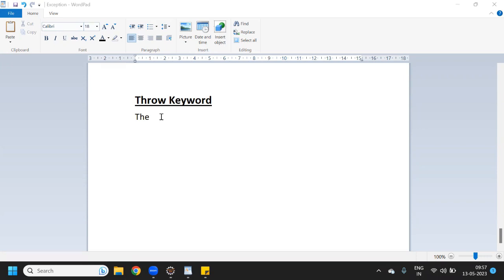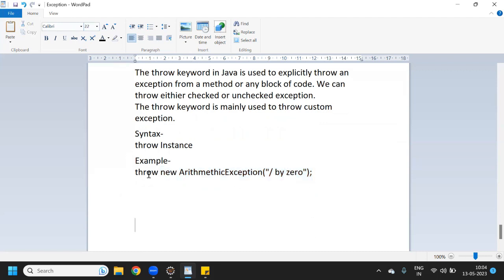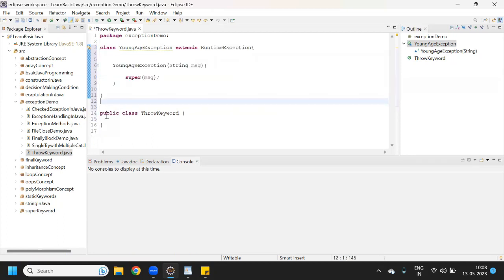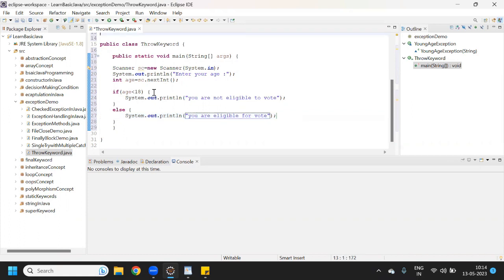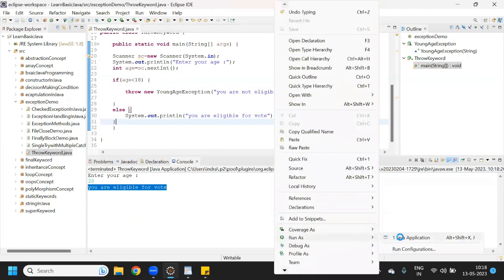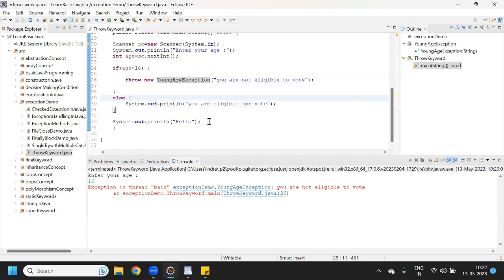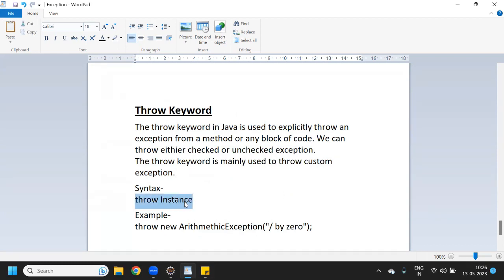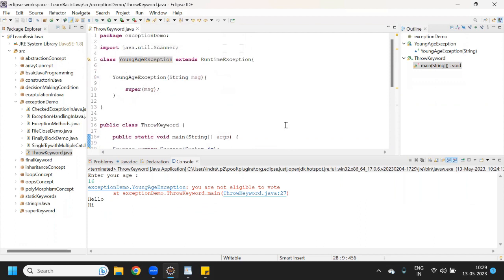Session - 23 | throw keyword in Java Exception Handling with Example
Below topics are covered in this video:
Difference between Checked and Unchecked Exception in Java
Try and catch block in Java
try with multiple catch block
exception methods in java
use of finally block
difference between final finally finalize in java
finally keyword in exception handling in java
Throw keyword in java exception handling